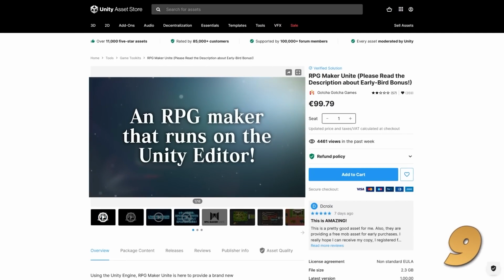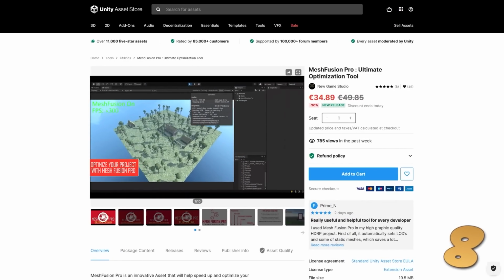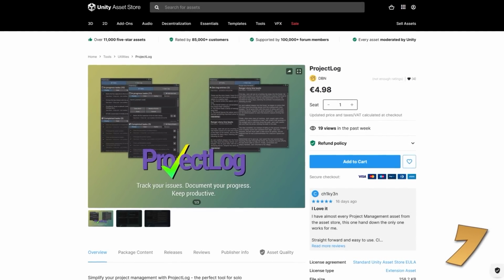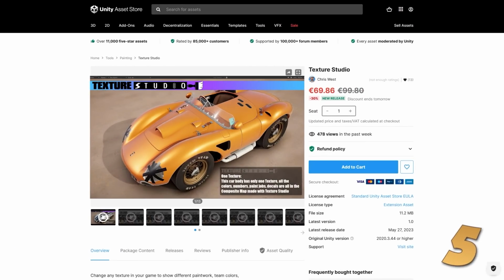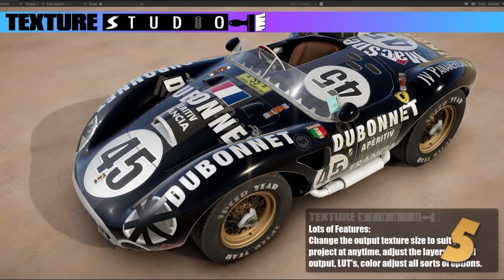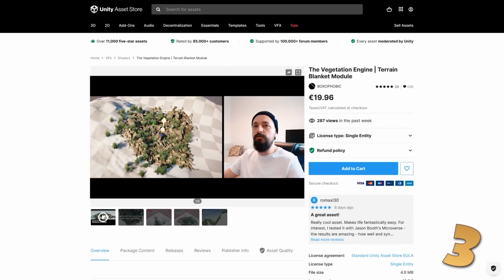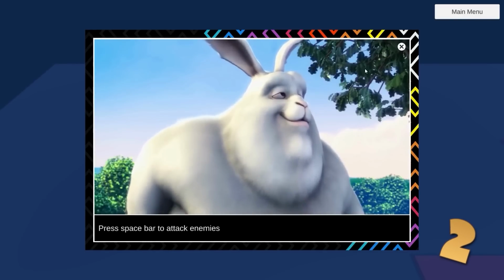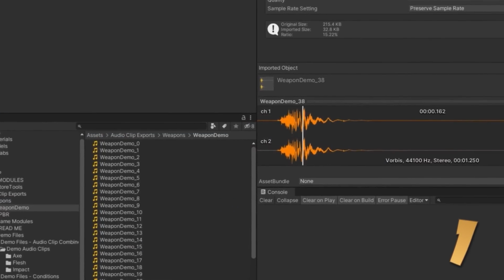TOP 10 NEW Systems and Tools JUNE 2023! | Unity Asset Store